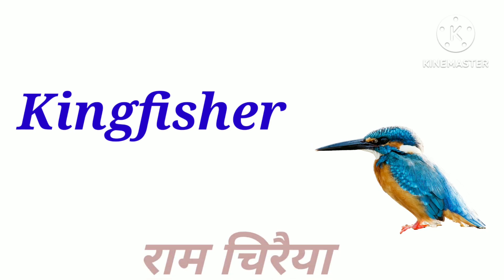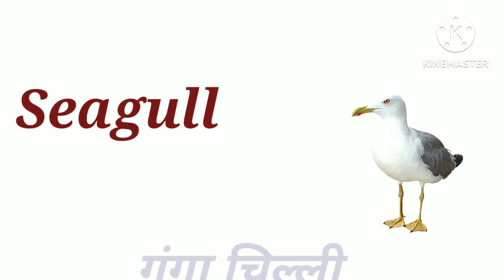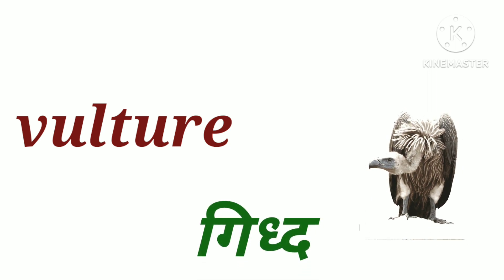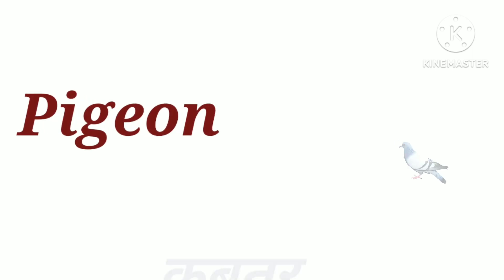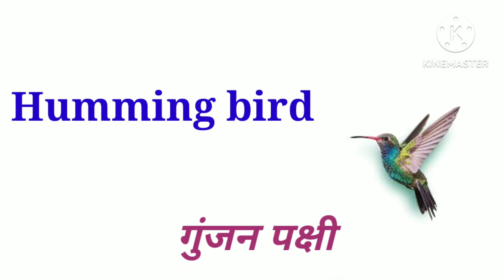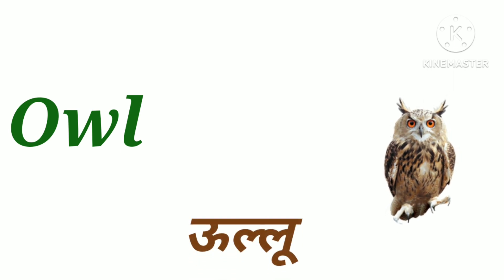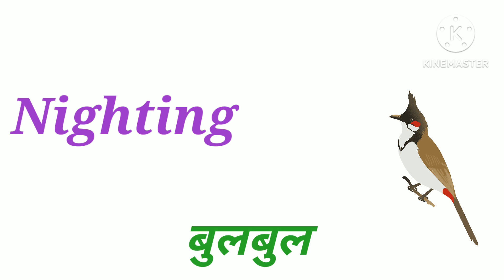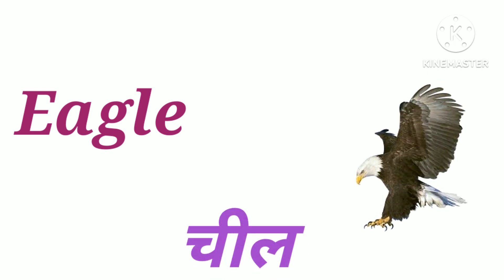30 Birds Name In English And Hindi || Birds Name With Pictures || Birds Name For Kids Video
30 Birds Name In English And Hindi || Birds Name With Pictures || Birds Name For Kids Video ||

Birds Name In Hindi
Birds Name With Spelling
Birds Name With Pictures
Kids Learning Video
Birds
Kids Toons

My Channel Kids Toons